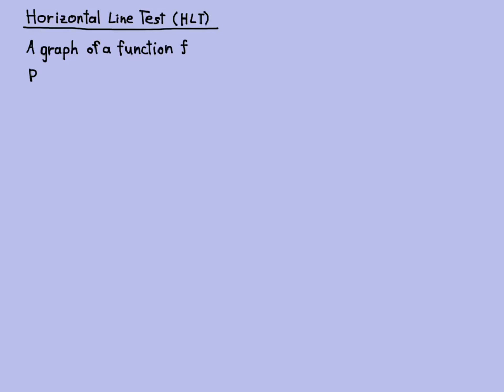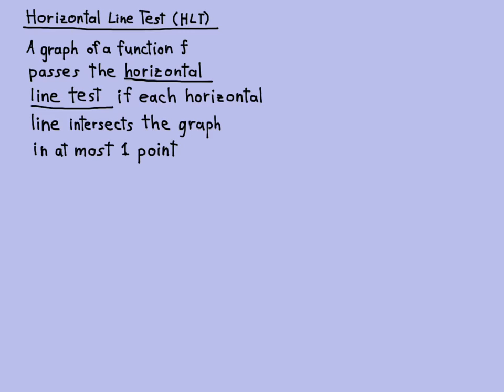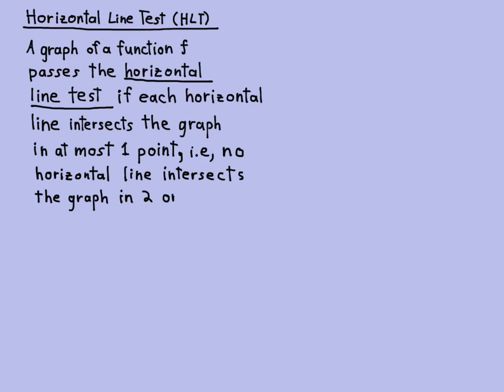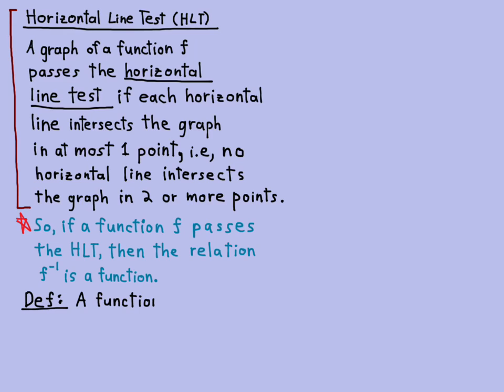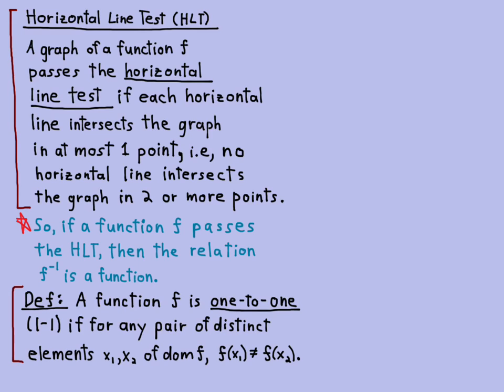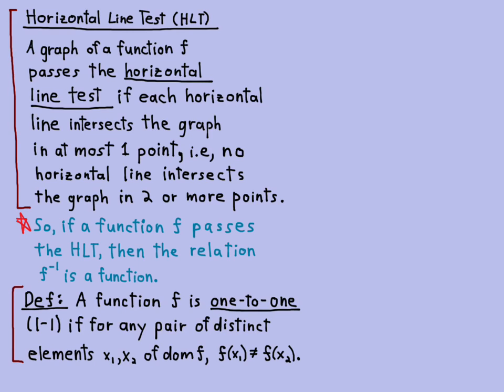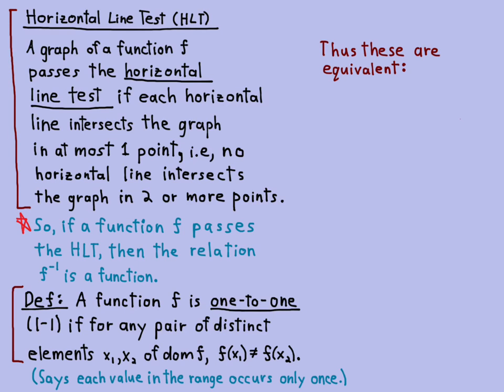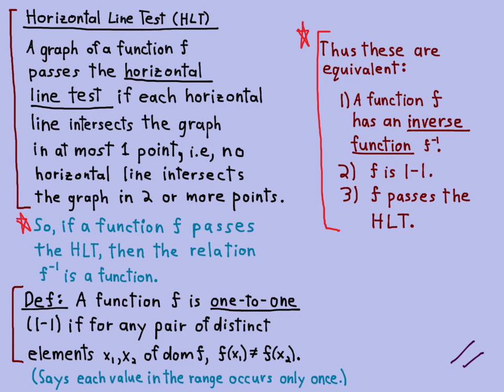8 2 4 Composition and Inverse Functions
Math 1200 Algebra. The horizontal line test, one-to-one functions.